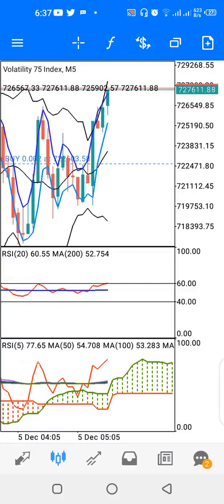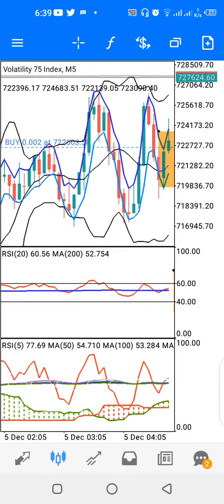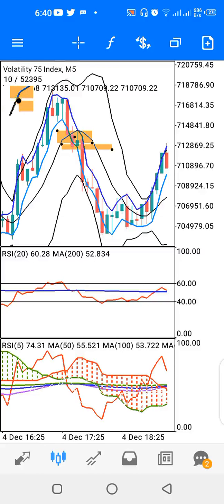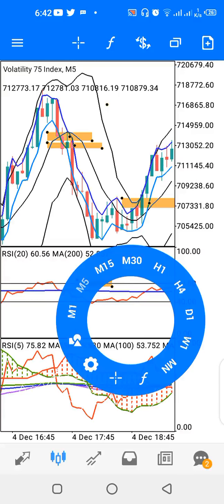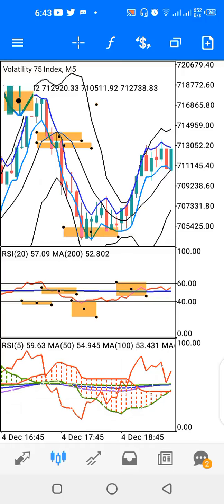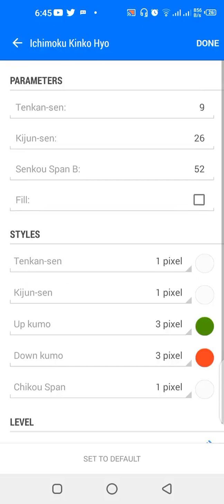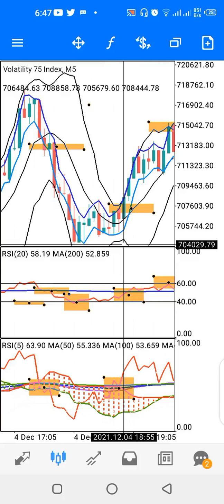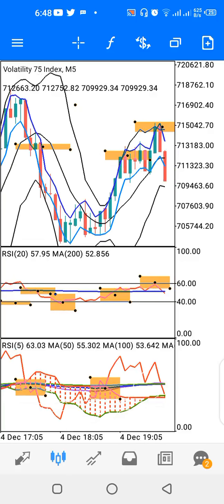Best **V75 Fire Brand Trading strategy (Part 16)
day trading,
day trading strategies,
stock trading,
scalping strategy,
forex scalping,
scalping tutorial,
3 ema scalping strategy